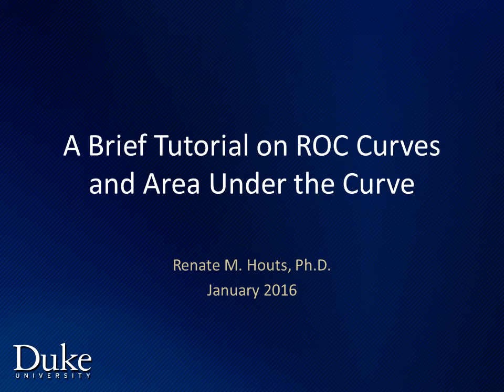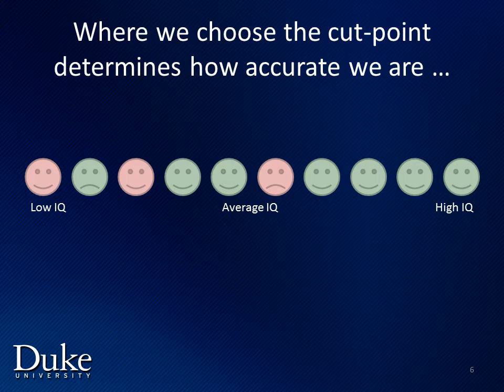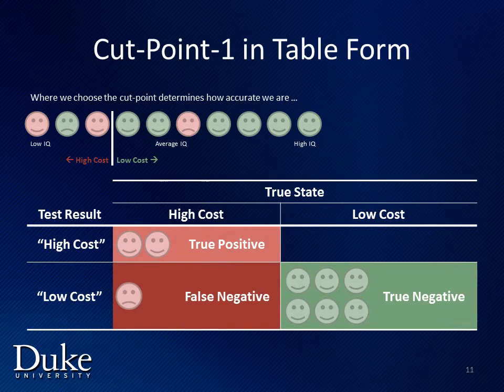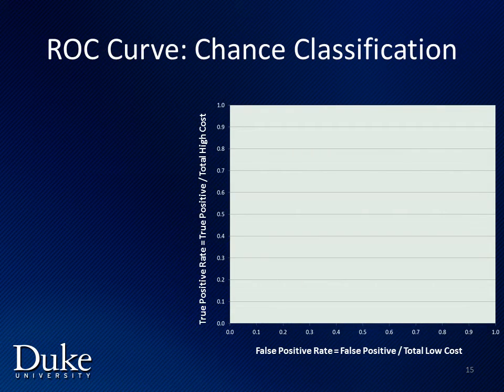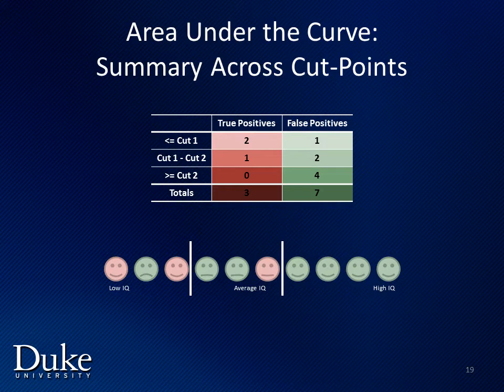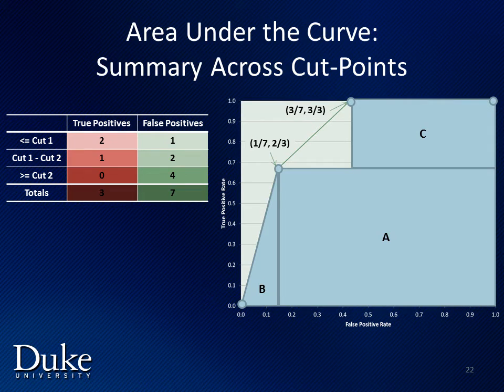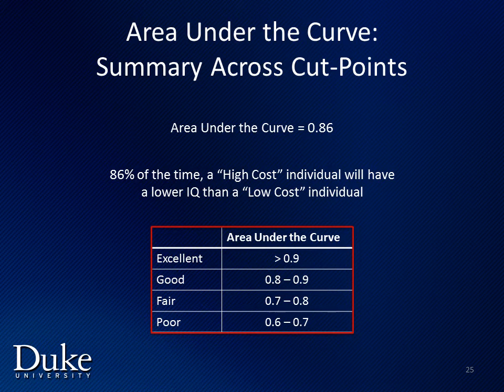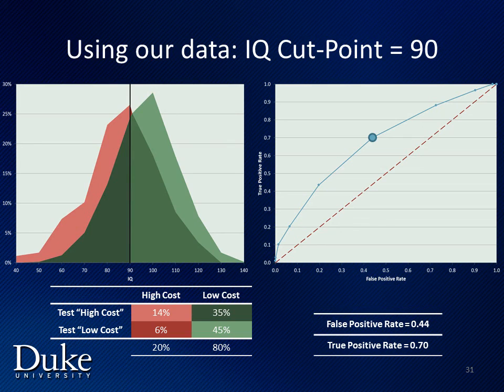Tutorial on ROC curves and area under the curve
An introduction to the calculation and use of ROC Curves and Area Under the Curve to accompany "Childhood forecasting of a segment of the adult population characterized by economic burden", Caspi, Houts, Belsky, Harrington, Hogan, Ramrakha, Poulton, & Moffitt (under review).